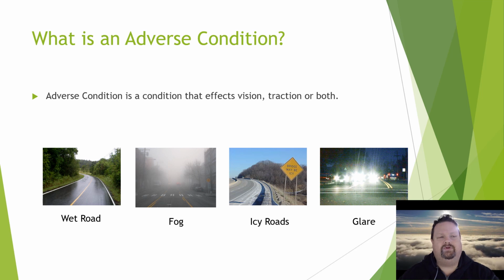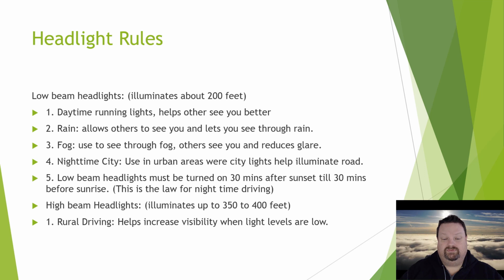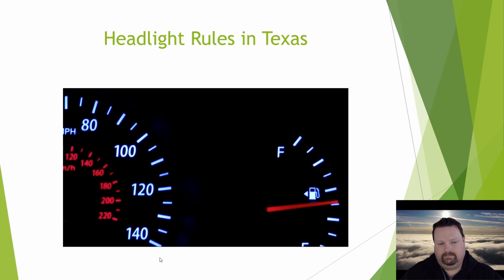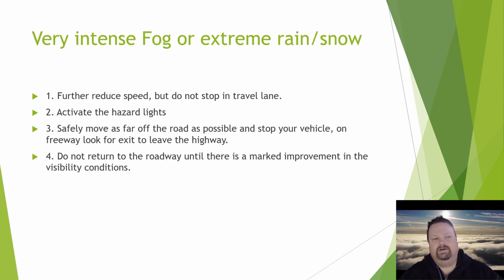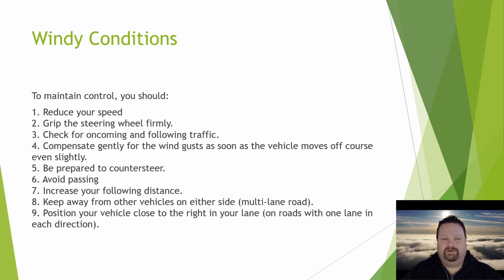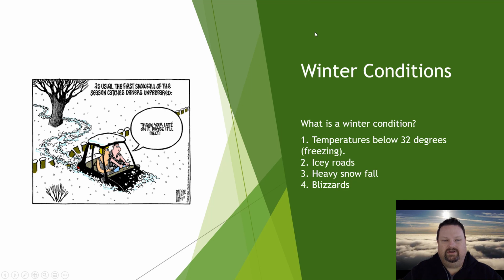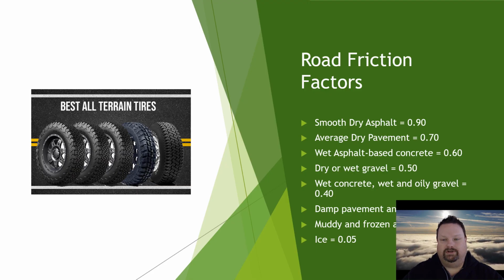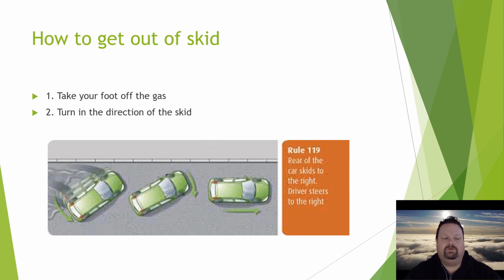Day 13 Adverse Conditions and Traction (Teen Drivers Ed)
All Ages Driving School Day 13 Adverse Conditions and Traction for Teen Drivers Education Distant Learning.